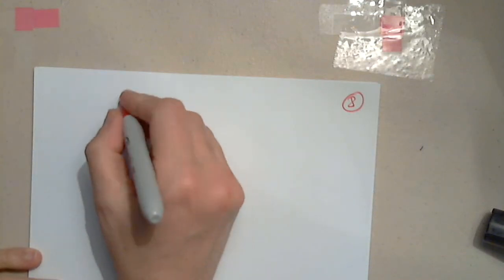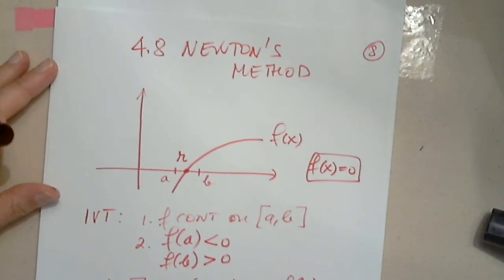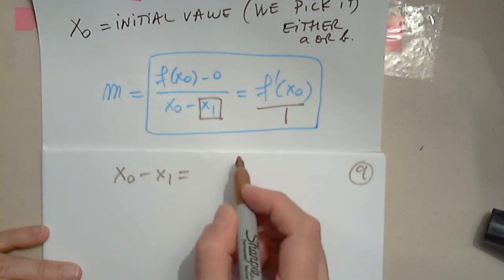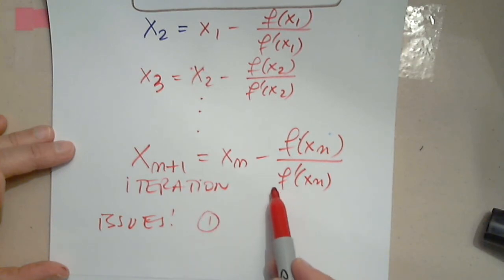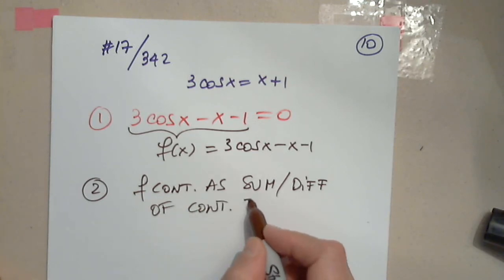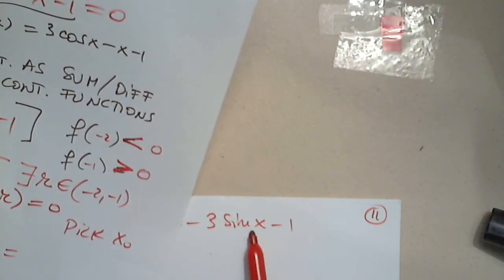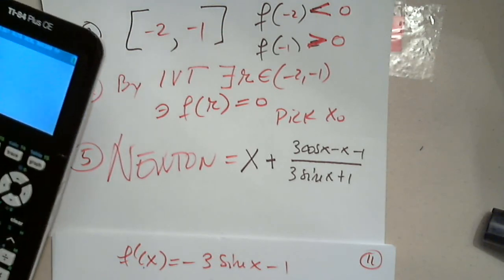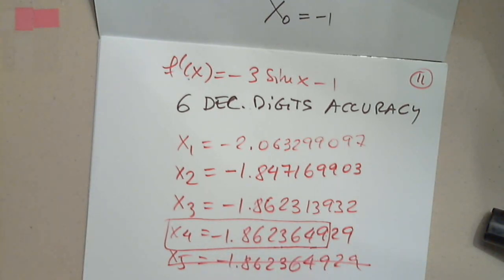MAT 191 400 SECTIONS 4.7 - 4.8 PART 3 APRIL 16